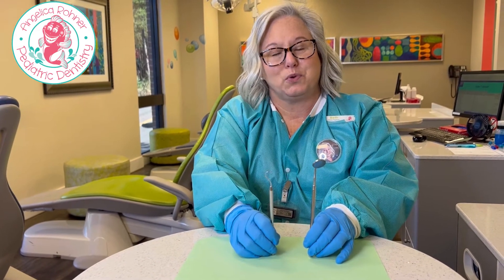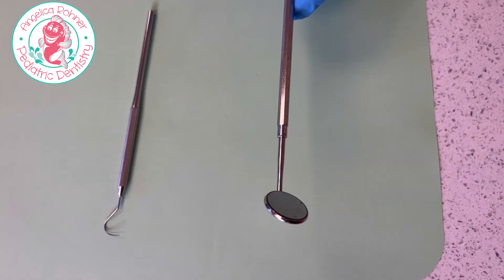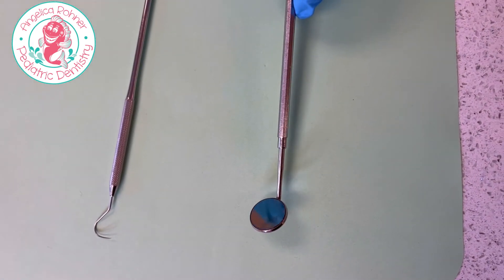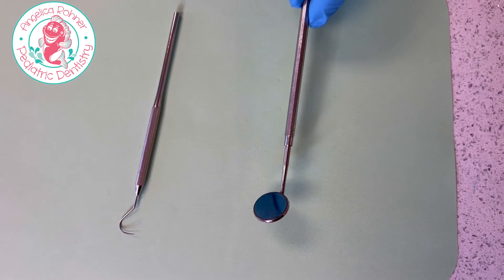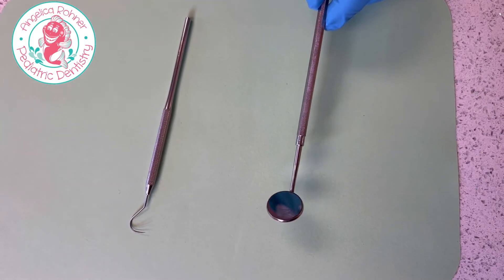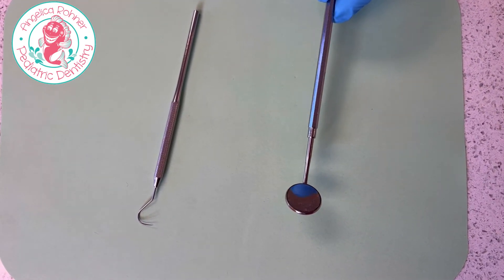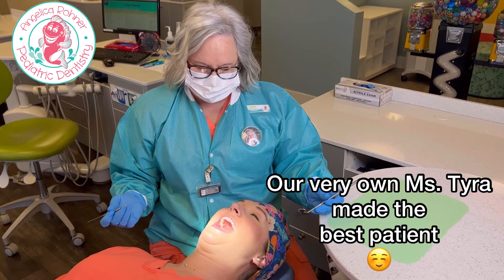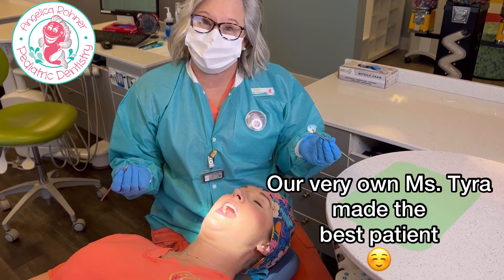What Is Used To Detect A Cavity At The Dentist? A Tooth Counter!!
In this video, Ms. Beth explains what the dental tools named a mirror and explorer are used for. She Demonstrates on Mrs. Tyra (another one of our dental hygienists) how the explorer, aka "tooth counter", just glides over the teeth. The instruments are never poking or touching any of the soft tissues of the mouth.